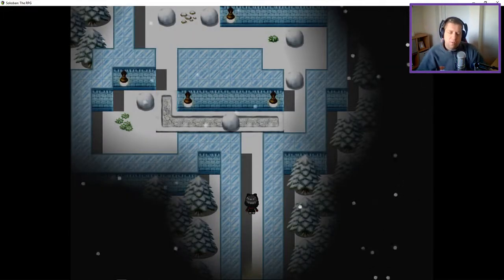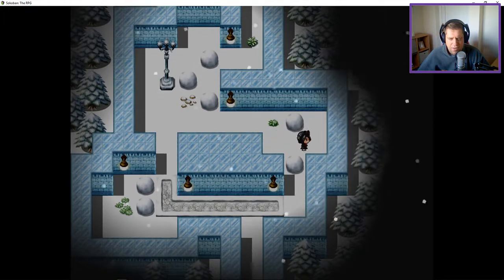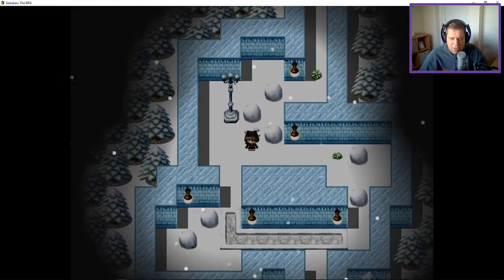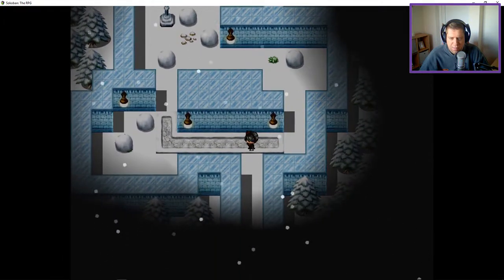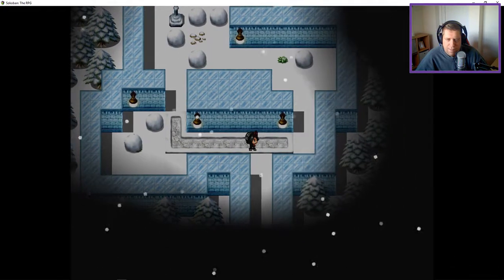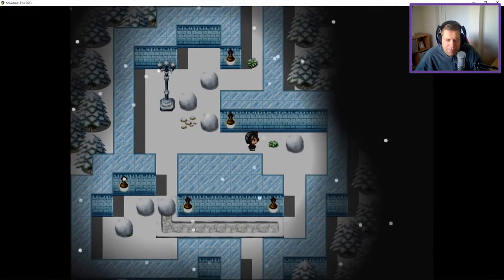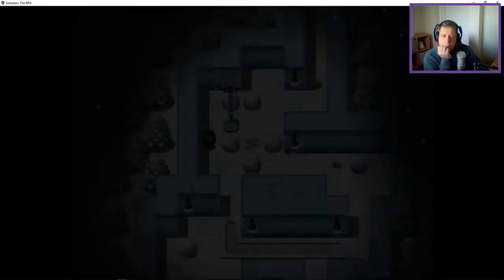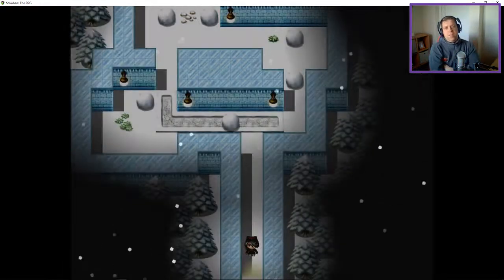Nock Plays | Sokoban: The RPG #38 - Did I speak too soon?